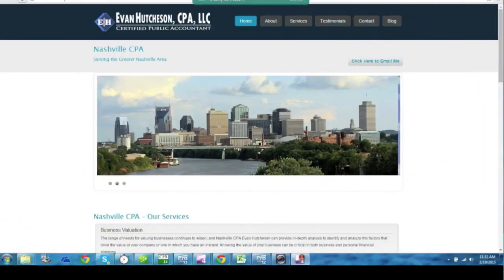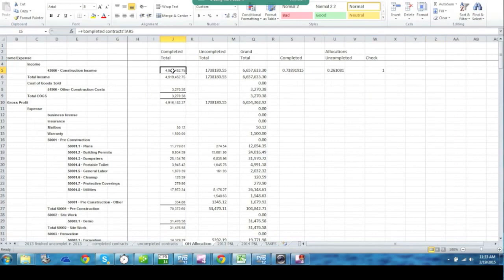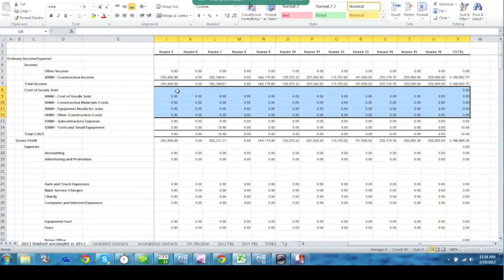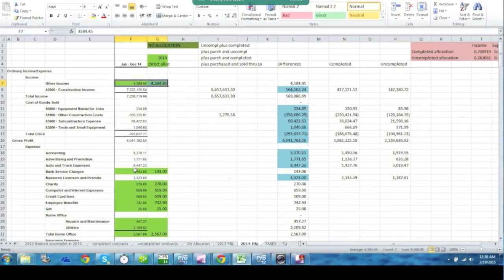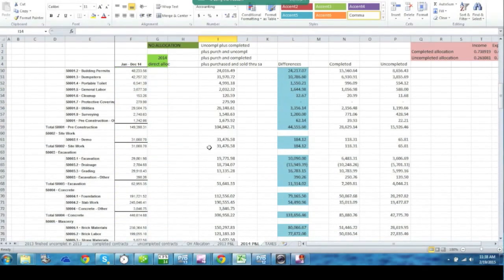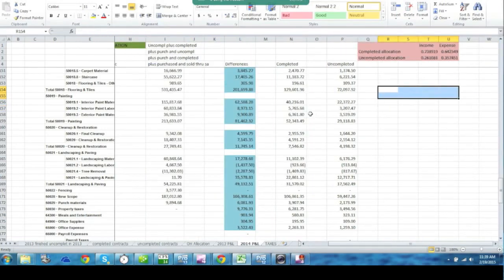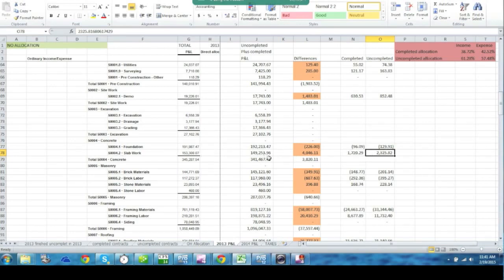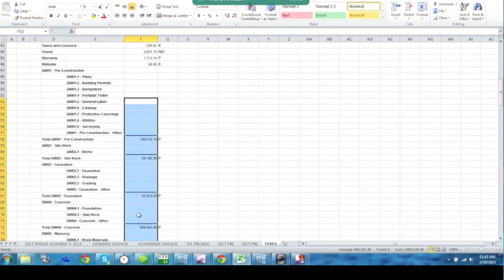Completed Contract Method for Home Builders - Accounting & Tax Advantages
is the accounting method most small to medium-sized home builders use to file their taxes. It offers tax and other advantages, mainly that of deferring reporting of income and expenses until after a contract is completed.

I’m using a dummy company—ABC Company—for this example. I have them open on Quickbooks, home builders all use Quickbooks,

First, you export the Profit and Loss, cash basis, for the year to Excel. Next do a filter for all completed jobs—go down to “name” and then “multiple names” and you can put every job that was completed during the year into a P&L with columns for each job and also export that to Excel. Then do the same thing for all uncompleted jobs.

Now you’ve got a spreadsheet with all the completed jobs under P&L with a grand total of all the completeds income and expenses. Now do the same thing for the uncompleteds: total income; total expenses.  Another tab you need to make on the spreadsheet is one for previous jobs—jobs that were uncompleted when you filed your taxes the previous year and so did not appear on your tax return, so you have to account for them once they are completed. All you have to do on the spreadsheet is copy the uncompleted to the next year’s spreadsheet and rename it. (You can see just what I mean by watching the video).

Once you have all of the numbers copied over to the year you’re filling for, you have to figure out which expenses should not be allocated towards overhead. Which of them have no bearing on a specific job but are just general expenses. Well, bank service charges have no bearing, you’re going to get charged for this no matter how many jobs you do. Other things that have no bearing are charitable contributions, computer expenses, credit card fees, employee benefits, gifts and so forth.

Another thing you need to account for is the costs of goods sold. Which include pre-construction site work; excavation; concrete and so forth. Let’s take concrete as an example. You need to figure out the total concrete expense to include on your tax return as a cost of goods sold. You get this from adding the previous year’s uncompleted amount, that is now completed, the total concrete for uncompleted in the previous year plus the completed in the current year. You don’t include the current year’s uncompleted concrete amount because you’ll be including that on the following year’s tax return.

It’s all the overhead that we did not include from the previous year that we need to include this year. You need to do that for everything, the cost of goods sold for each category. But in the case of operating expenses, like computer and Internet expense, it’s not going to have anything under the completed or uncompleted or the previous year’s completed because that’s not an expense for a job, like concrete or framing, it’s an office expense, an admin expense.

So after we get all these numbers we start putting them on the return: the total income, operating expenses; purchases/cost of goods sold. Then you can come up with the total net income at the very bottom which is obviously your income minus all your expenses.

Completed Contract Method for Home Builders
Completed Contract Method for Homebuilders
Completed Contract Method for General Contractors
Tax Method for Home Builders
Tax Advantages of the Completed Contract Method
Accounting Firms Nashville, TN
Evan Hutcheson, CPA, LLC